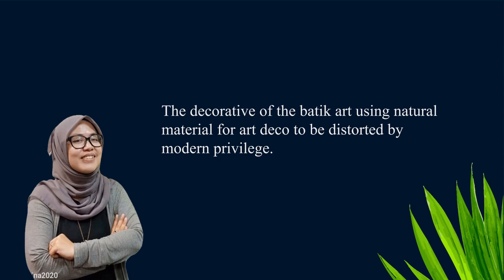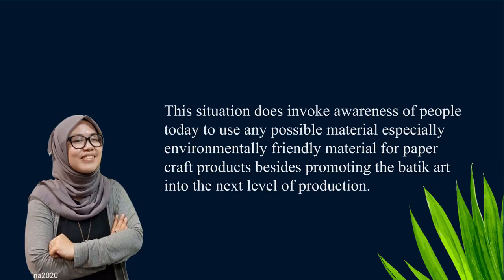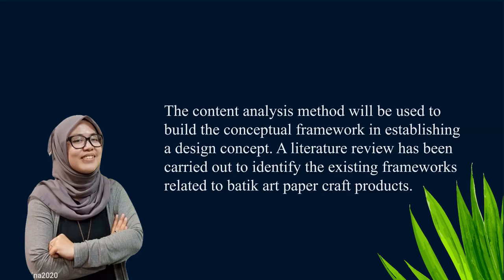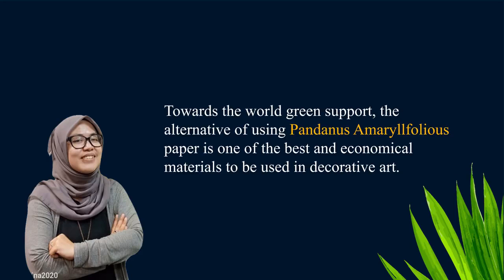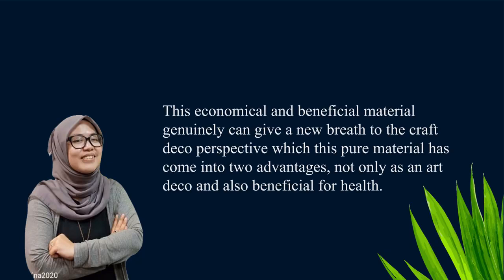SSA013 : EXPLORATION OF PANDANUS AMARYLLFOLIOUS INTOBATIK ART DECORATIVE PAPER CRAFT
The decorative of the batik art using natural material for art deco to be distorted by modern privilege. This situation does invoke the second consideration and awareness of people today to useable any possible material especially environmentally friendly material for paper craft products besides promoting the batik art into the next level of production. The
purpose of this research is to develop a conceptual framework based on the literature review for identifying the design product of batik art design creativity for the implementation of the paper craft. The content analysis method will be used to build the conceptual framework in establishing a design concept. A literature review has been carried out to identify the existing frameworks related to batik art paper craft products. Towards the world green support, the alternative of using Pandanus Amaryllfolious paper
is one of the best and economical materials to be used in decorative art. This economical and beneficial material genuinely can give a new breath to the craft deco perspective which this pure material has come into two advantages, not only as an art deco and also beneficial for health.